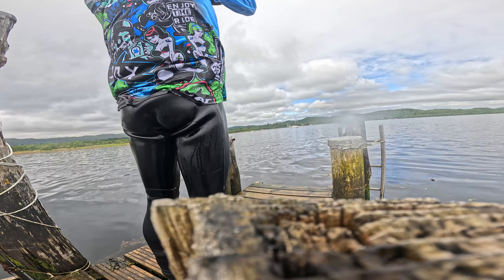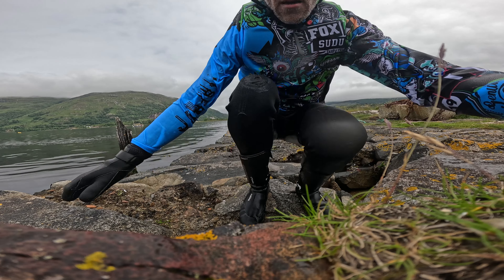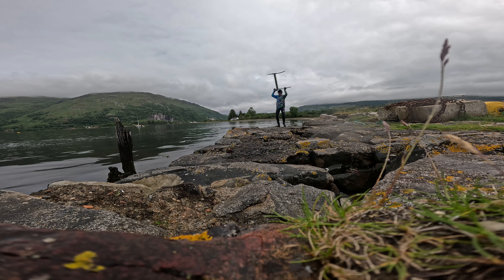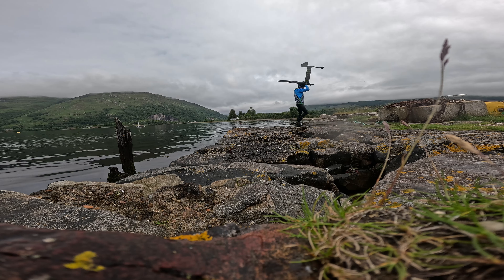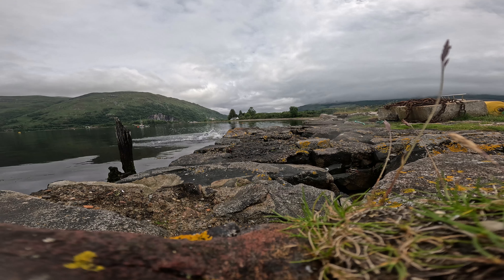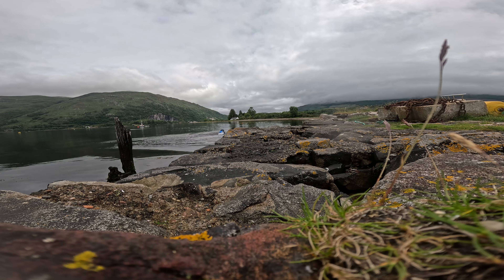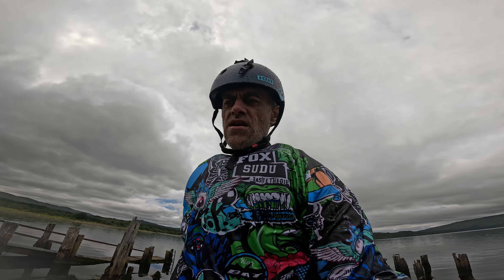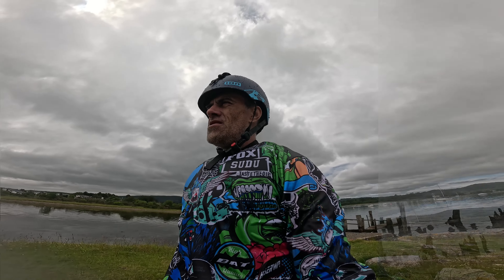Learning to pump foil session 8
A good session on June the 25th 2024 at my local pier in Taynuilt.

Almost landed on the foil face first on one occasion and twisted my knee on another so a very eventful way to spend an hour